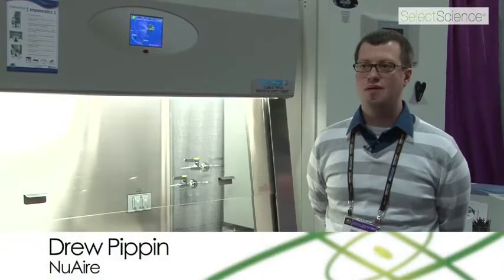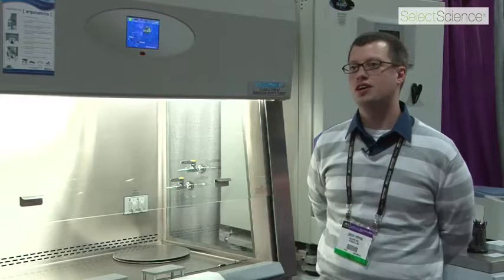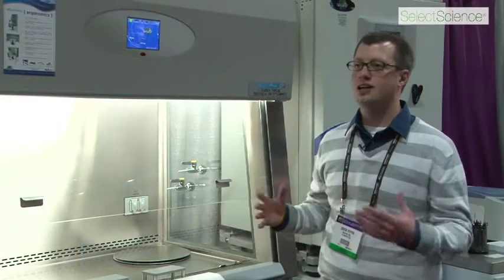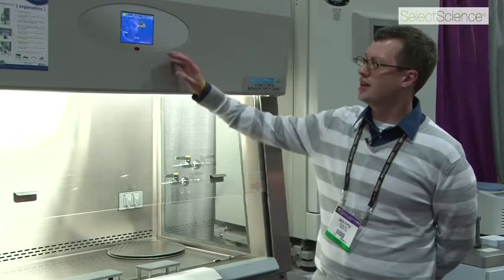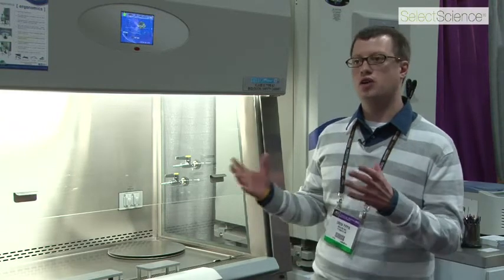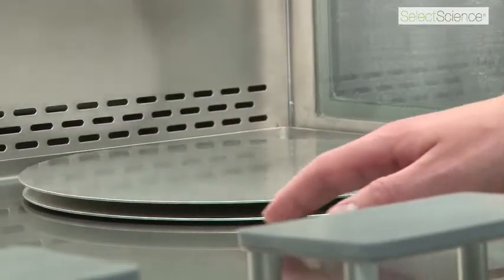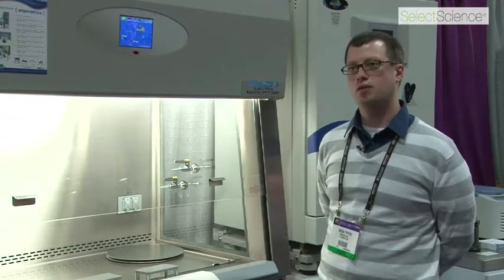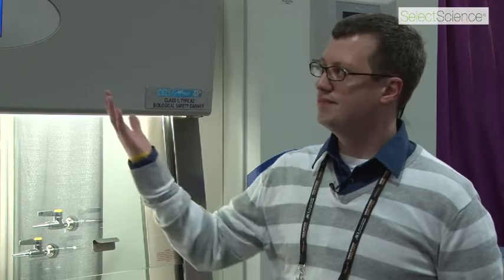AACR 2013 - NuAire Class II Biosafety Cabinet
Learn how NuAire ergonomically designed Biological Safety Cabinets provide the proper personnel, product, and environmental protection needed for research from interview during AACR 2013.